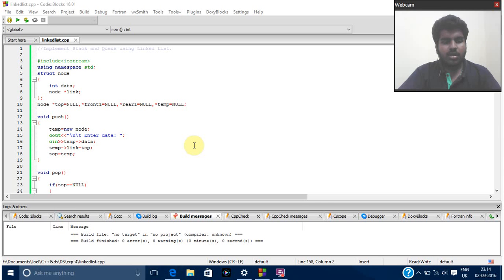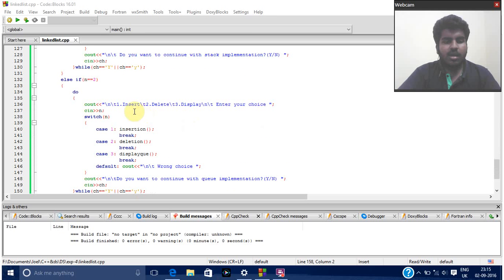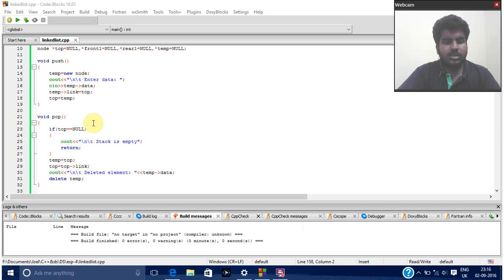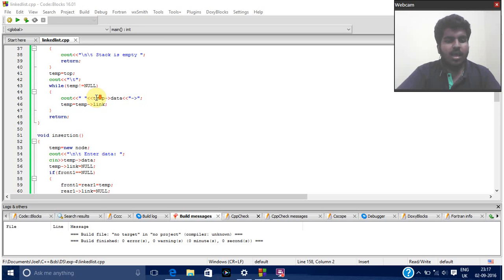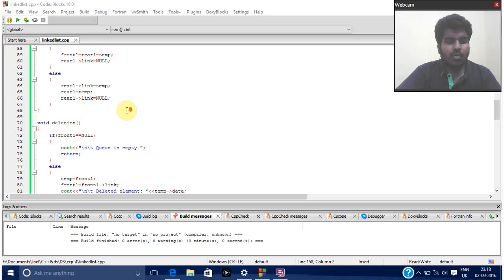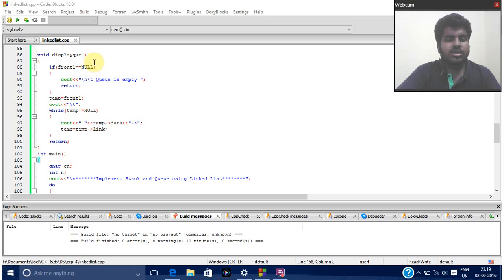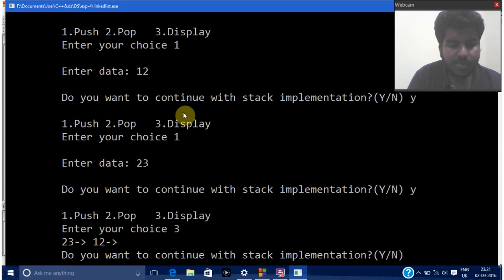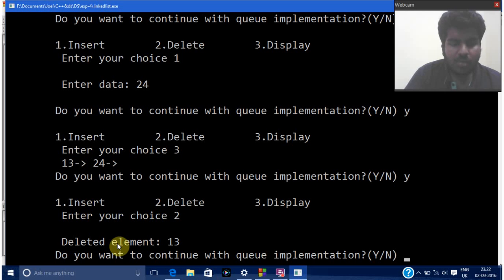DS exp-4 Linked list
Implementation of stack and queue using linked list